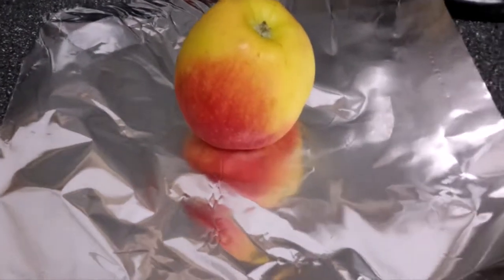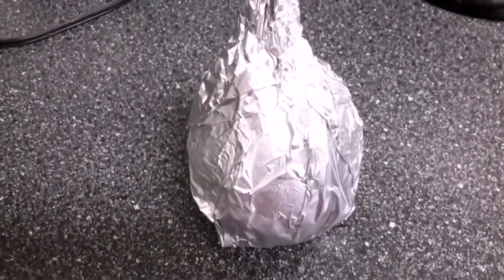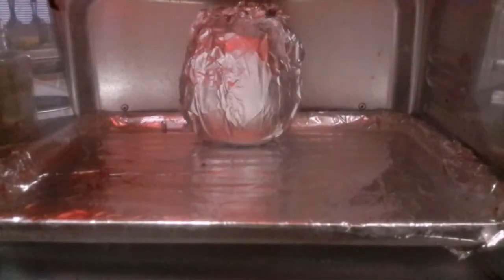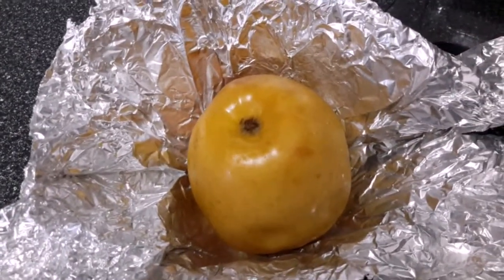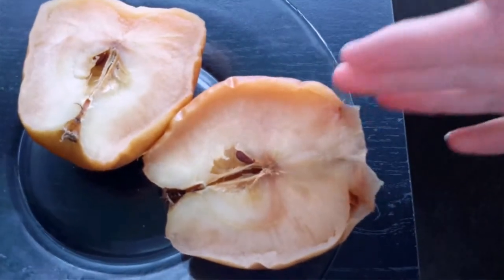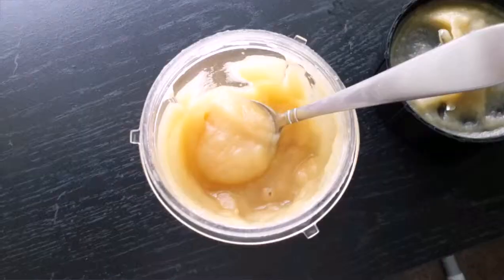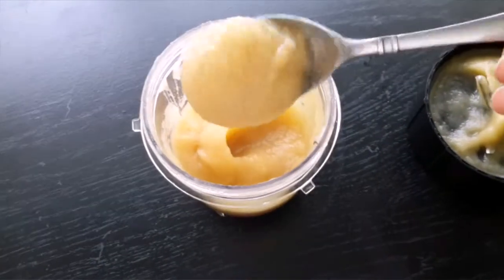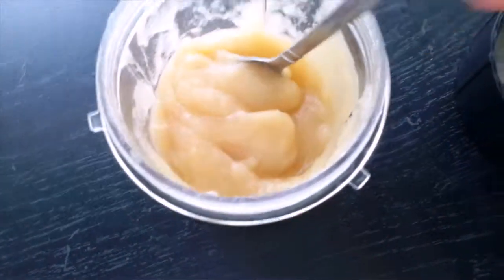HOW TO MAKE APPLESAUCE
Easy and healthy way of making your own applesauce.

Organic apple